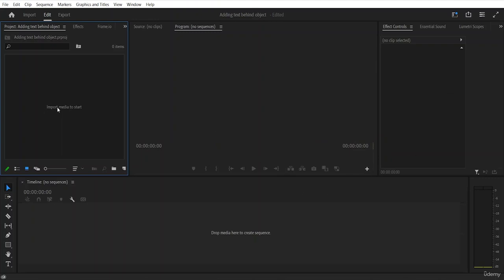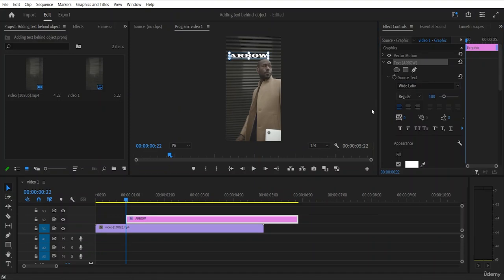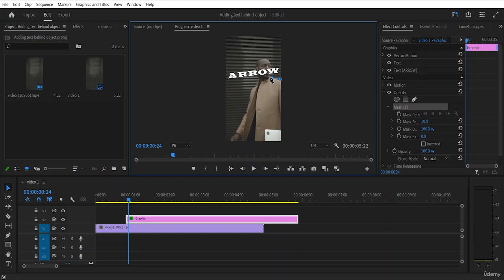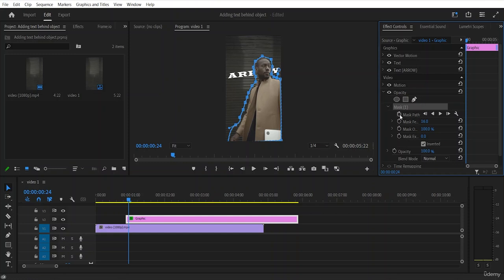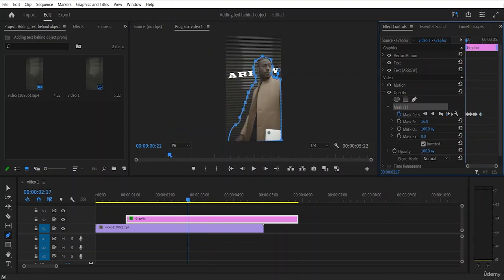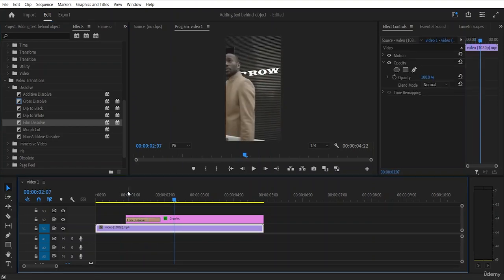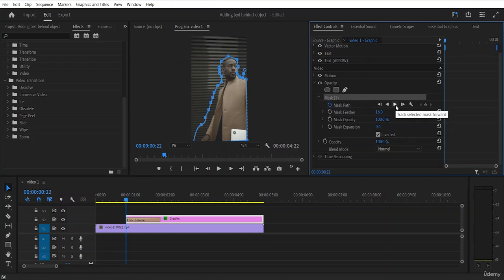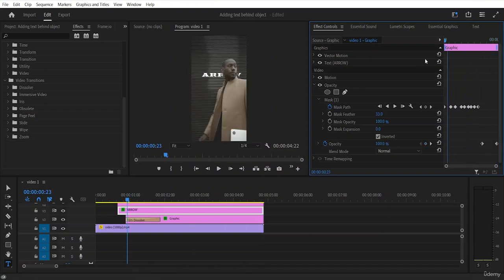Adding text behind an object